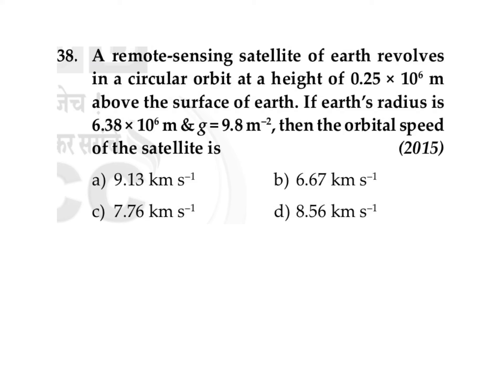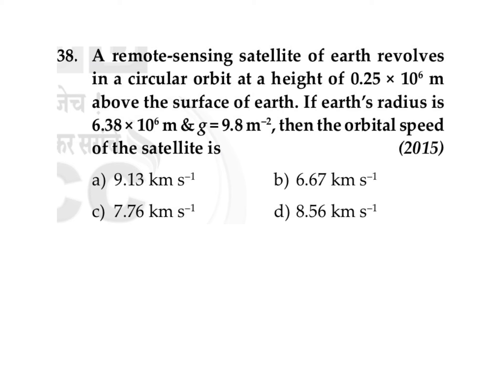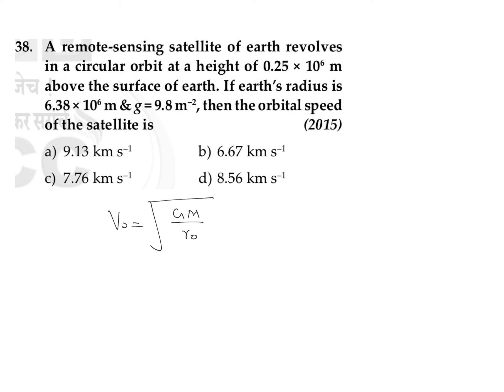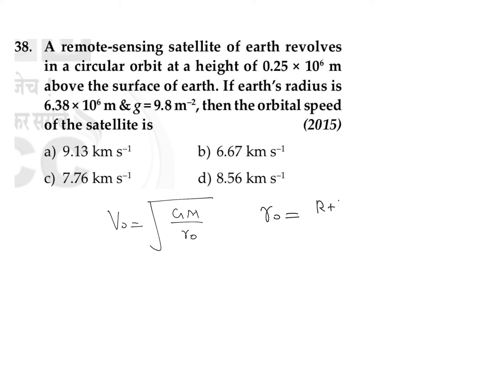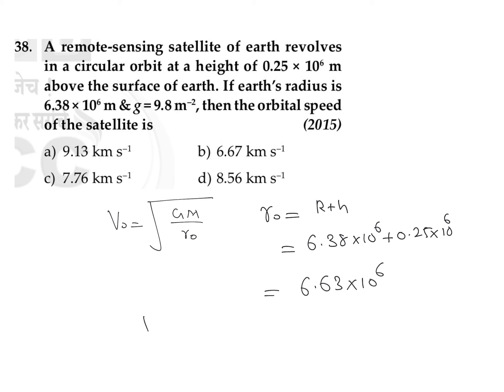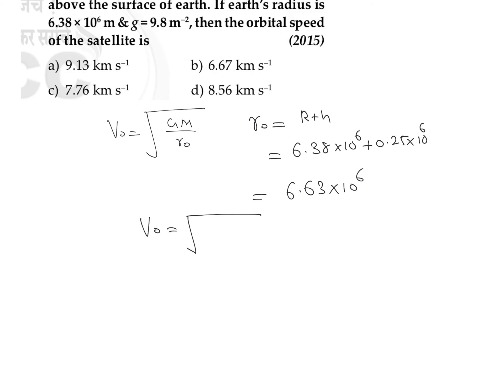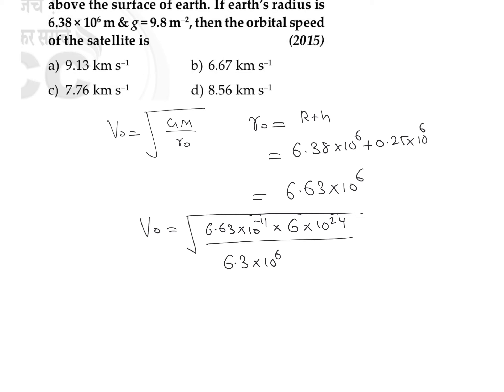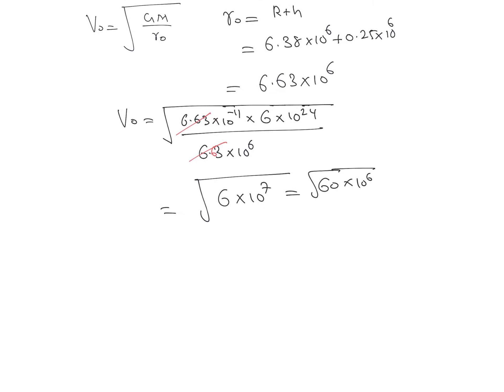RCC GRAVITATION PREVIOUS YEAR NEET Q-38